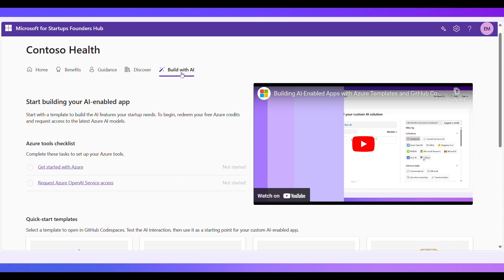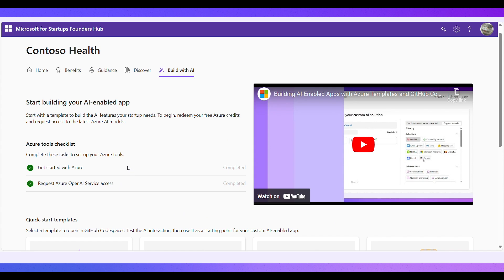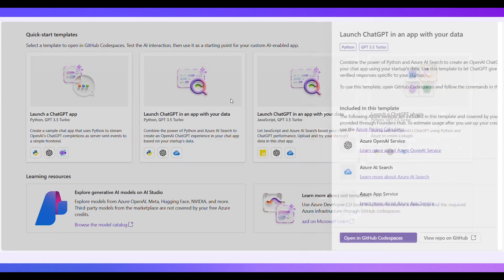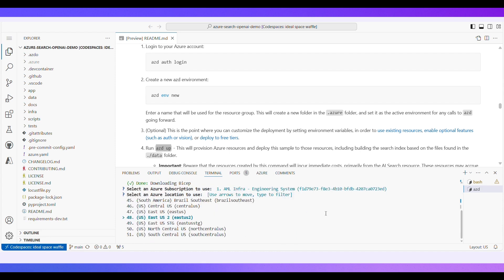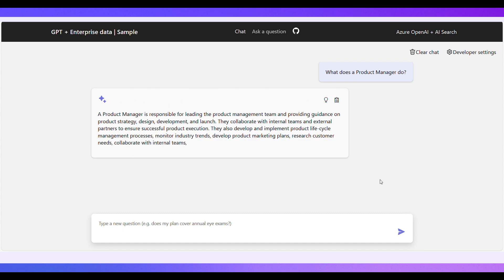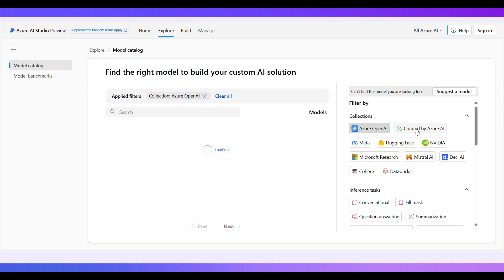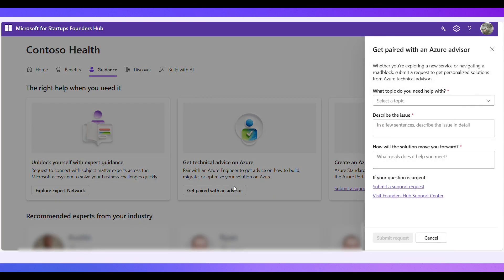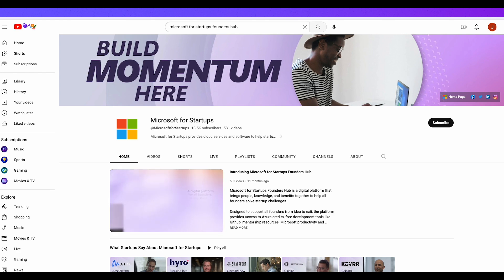Building AI-Enabled Apps with Azure Templates and GitHub Codespaces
Enhance your development workflow with Azure AI templates and GitHub Codespaces. Follow our step-by-step guide to seamlessly set up your project, deploy with Azure, and leverage terminal commands for efficient infrastructure deployment and test your AI app. You will also learn about ways that you can grow your skills with curated learning resources and get expert advice from Azure advisors so you can start building smarter apps today with Founders Hub.